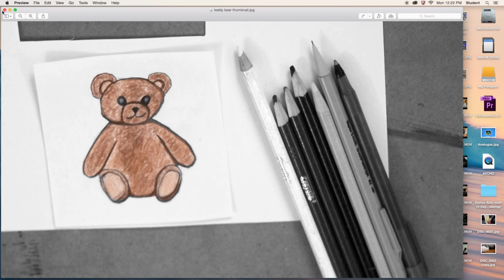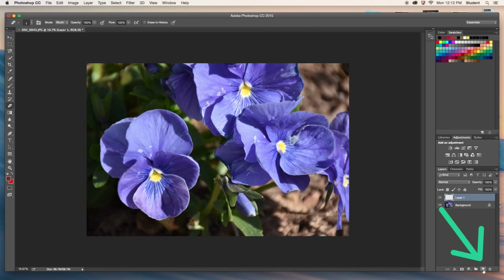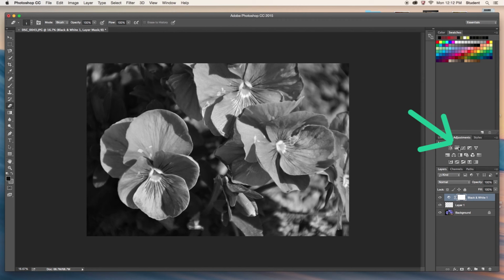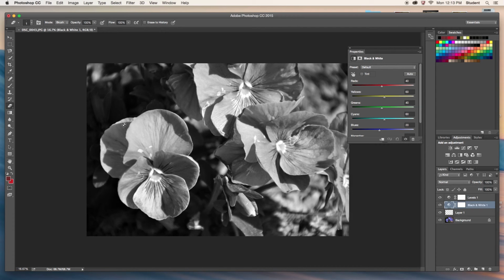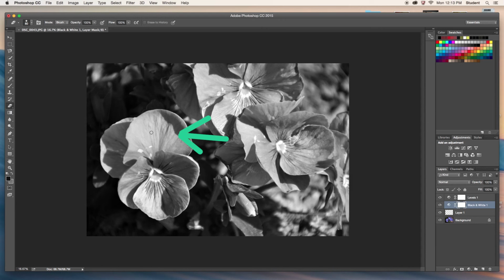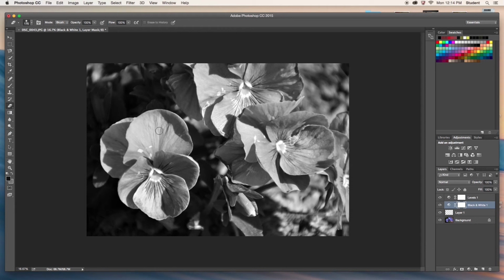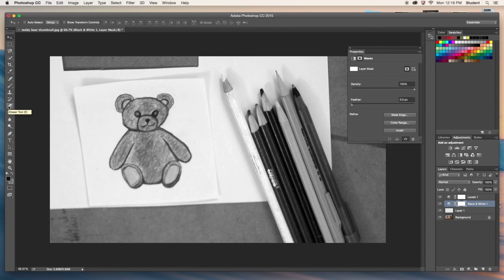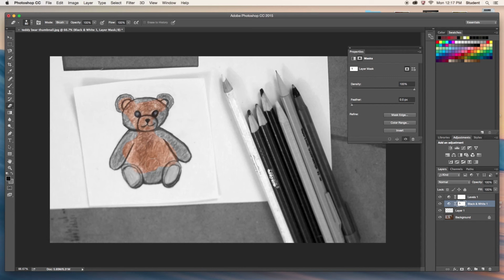How to Make a Partially Black and White Photo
My friend Niah shows me how to make one part of a photo in color while the rest is black and white, using Adobe Photoshop. The method we used is for Apple computers.